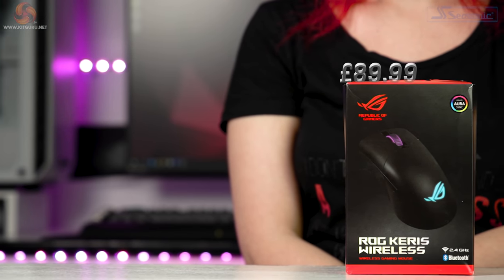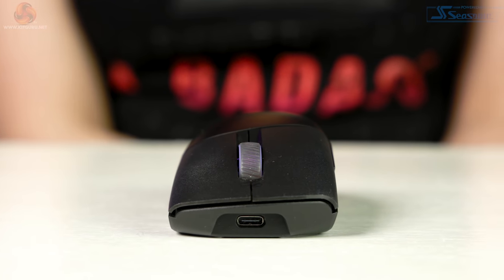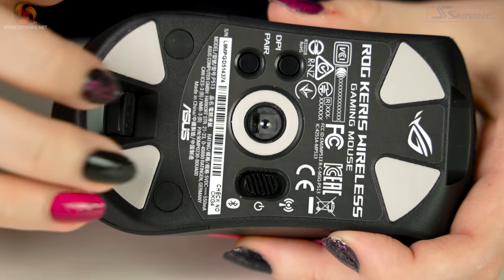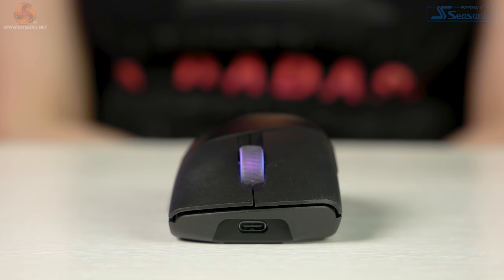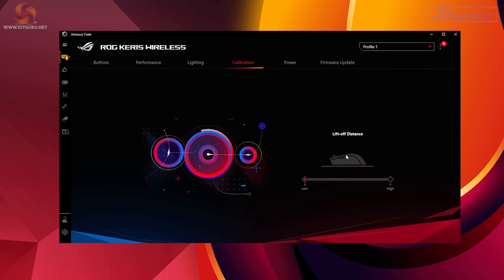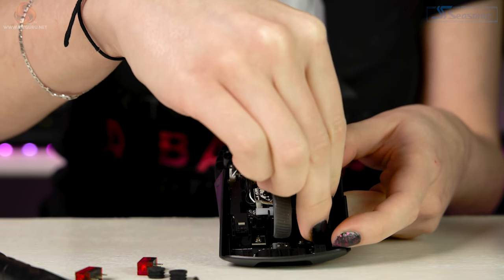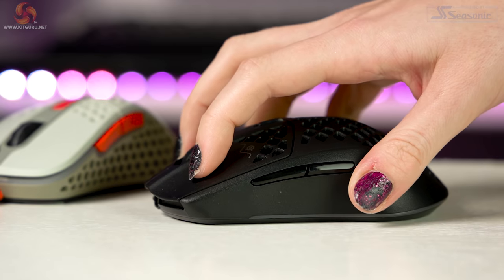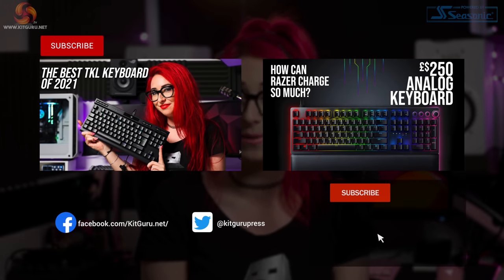ASUS ROG Keris Wireless Gaming Mouse Review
Today Christina takes a look at the latest £89.99 ASUS ROG Keris Gaming mouse.

00:00 Start
00:15 Introduction
00:39 Some details
01:40 Battery life / charge details
02:17 The design
03:40 Underneath / weight / sensor
04:20 lift off distance
04:58 DPI adjustments / glide pads
06:56 Pair buttons and cutaway
07:21 Asus Armory Crate
08:08 Real world use
09:12 Opening the mouse / switches
10:21 Sound Test
10:31 Comparisons with other mice
12:25 Playing games
12:58 Closing Thoughts

KitGuru uses a variety of equipment to produce content:
As of February 2021: